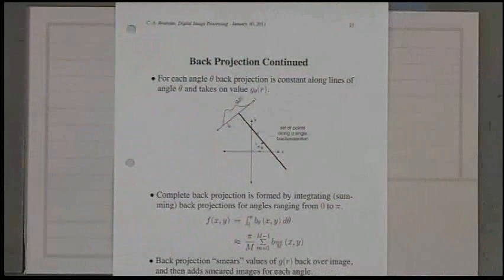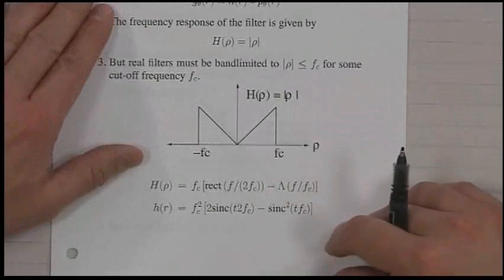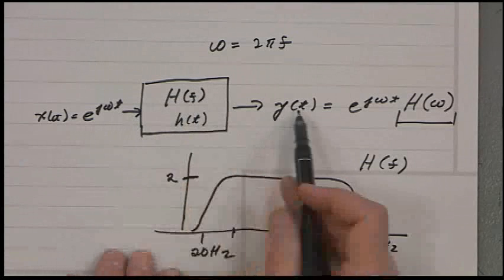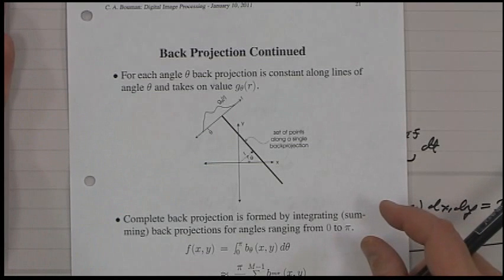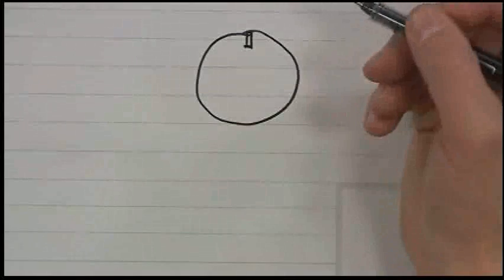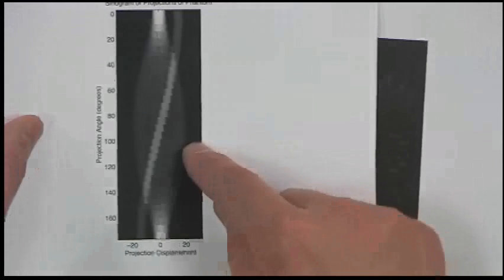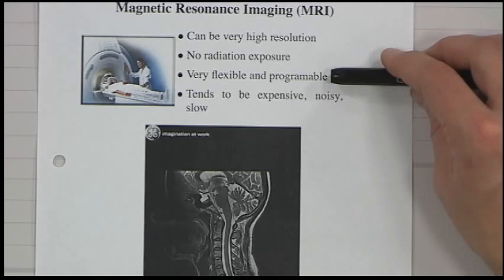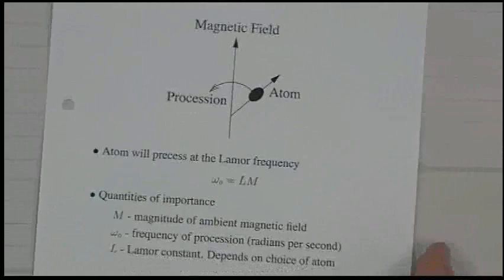Digital Image Processing I - Lecture 7 - FPB and Magnetic Resonance Imaging (MRI)